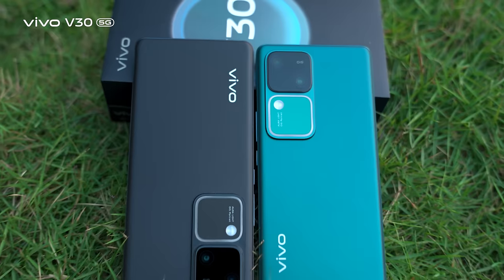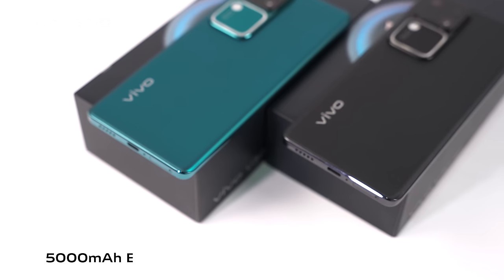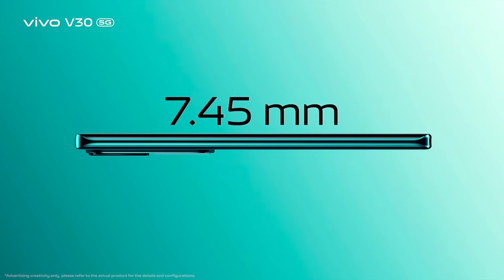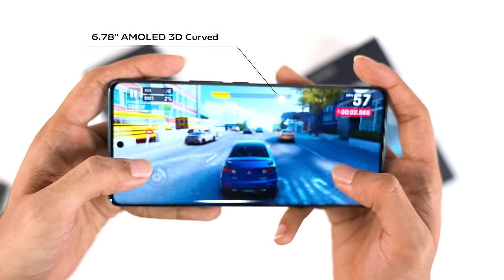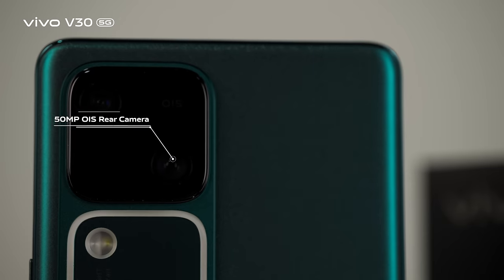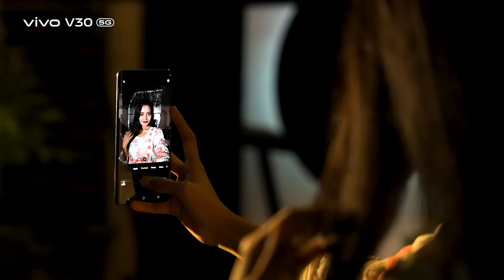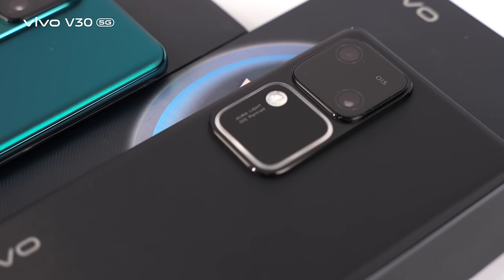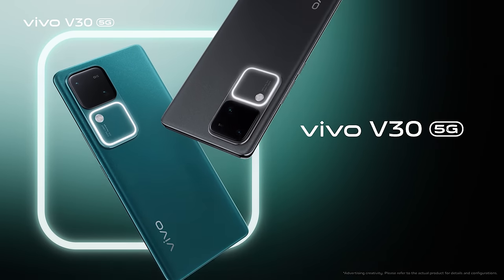Official full review of vivo V30 5G | vivo Bangladesh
Check out the full official review of vivo V30 5G🦚

Now pre-order vivo V30 5G only at 59,999 BDT(VAT applicable)